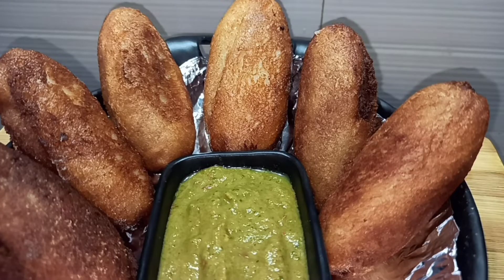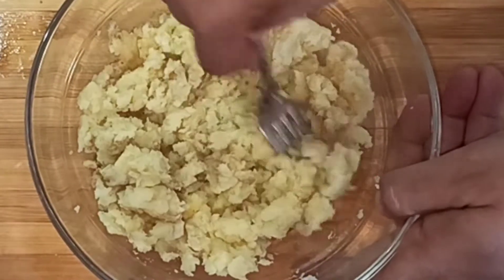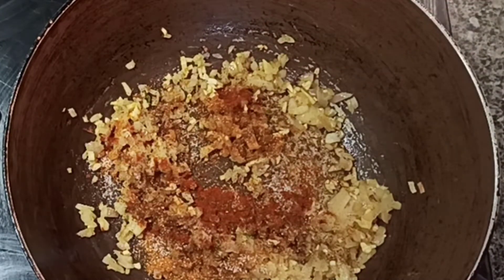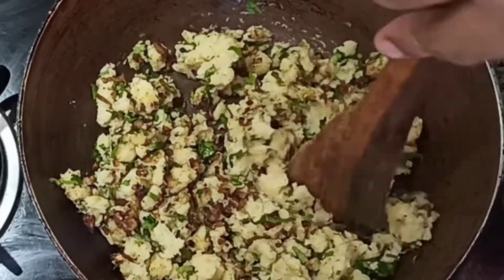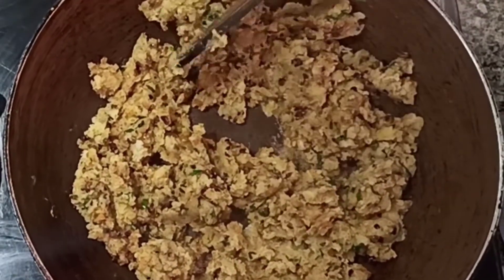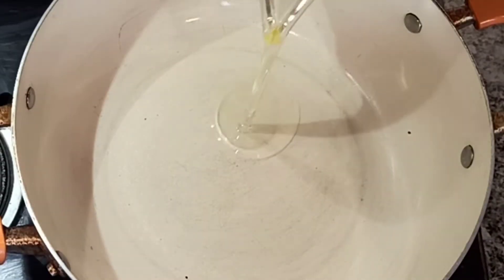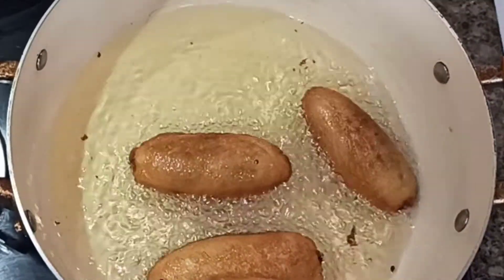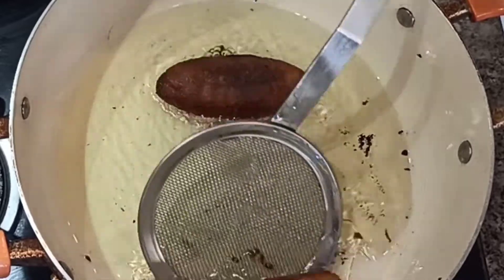BREAD ROLLS | ब्रेड रोल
Hi guys. Another easy snack recipe for all of you. Have eit any time of the day, perfect to blend with chai. easysnacks breadrecipe snacks breadrolls breadroll snacksrecipe morningbreakfast eveningsnacks @ammysrecipes4434